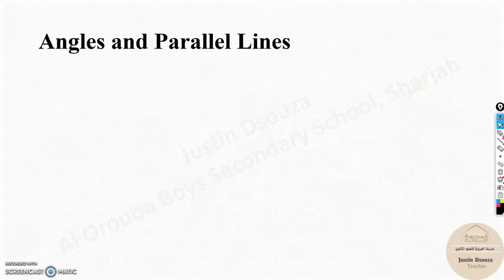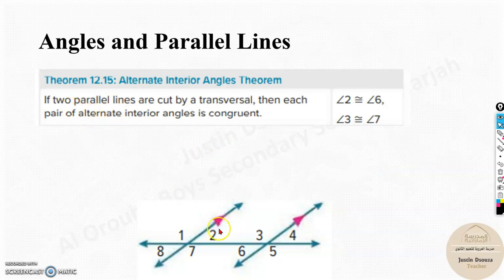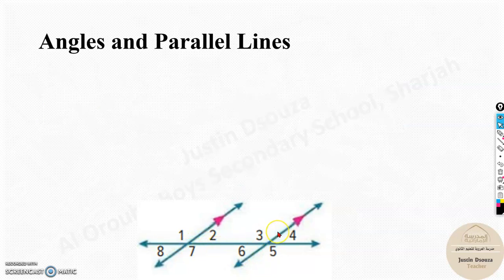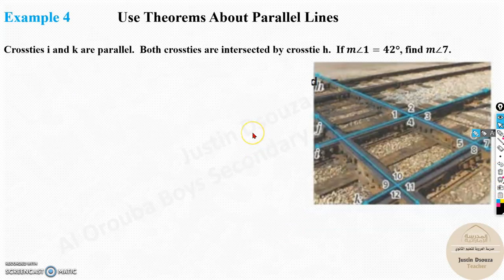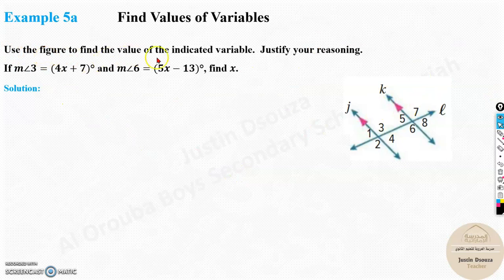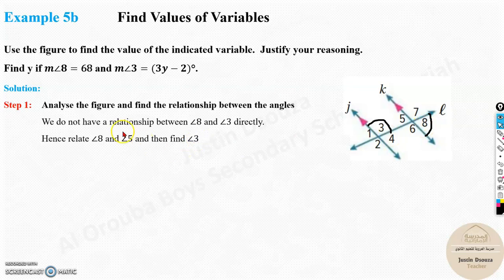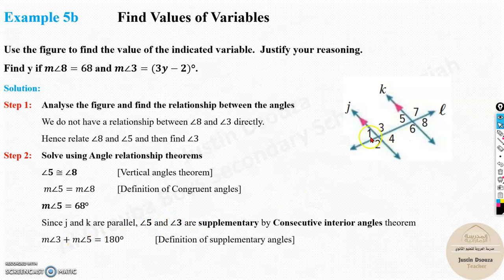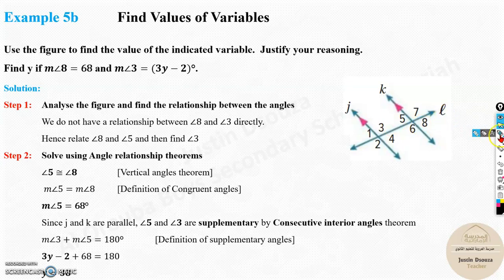G9 M12L7.2 Angles and Parallel Lines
M12L7 Parallel Lines and Transversals
LO: Find values by applying theorems about parallel lines and transversals